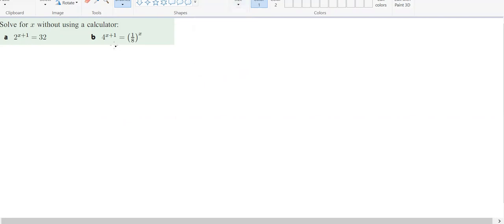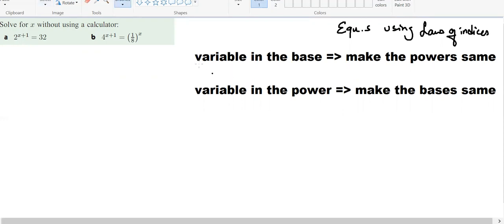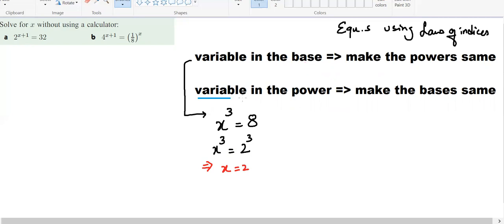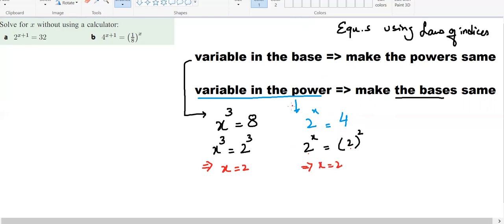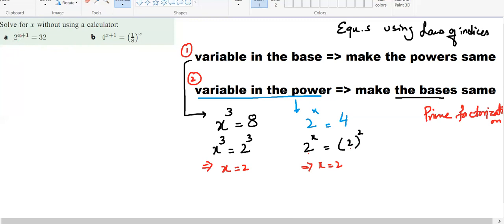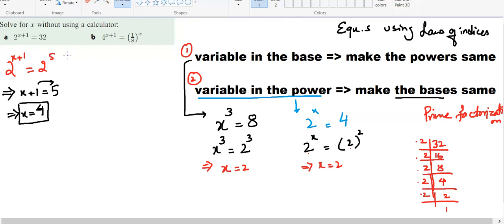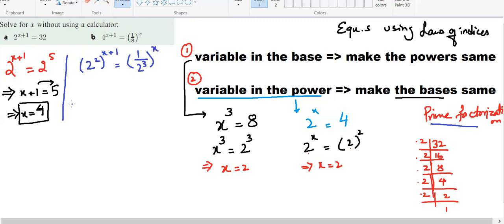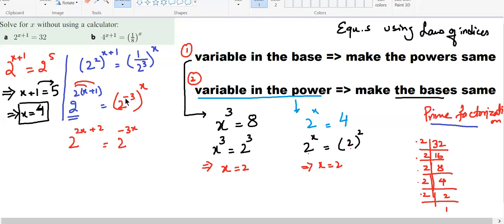equations involving laws of indices